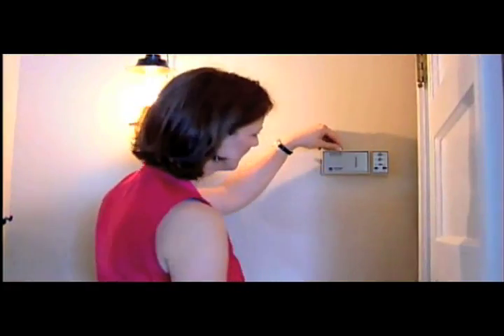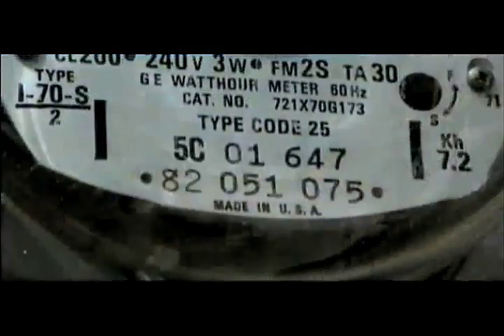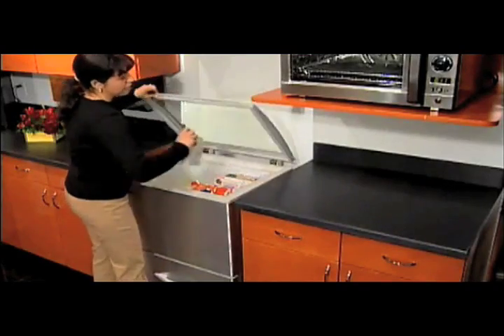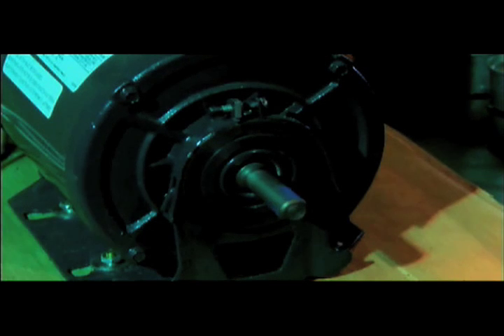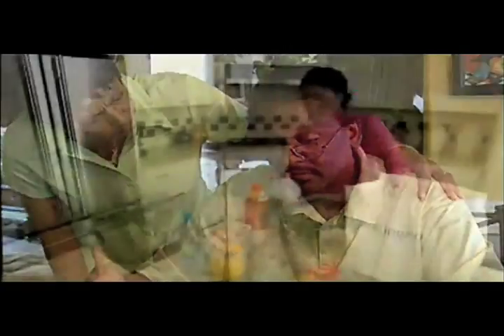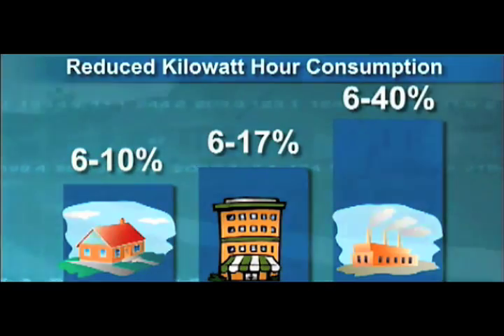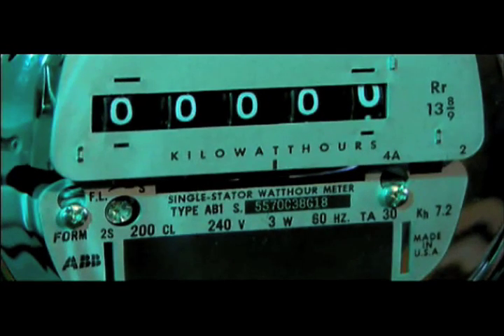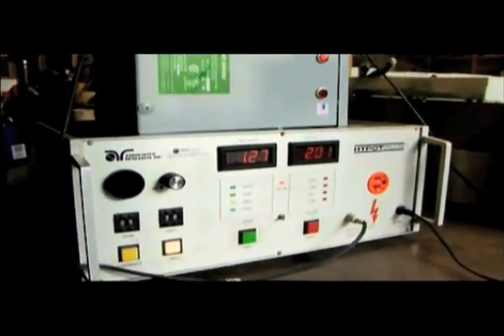Energy Independence Starts Here!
What's your power factor?  Power factor is the measurement of how effectivly you are using power in your home or business. Find out how Certified Energy Consultants can help you save energy and money with the patented KVAR Energy Controller.